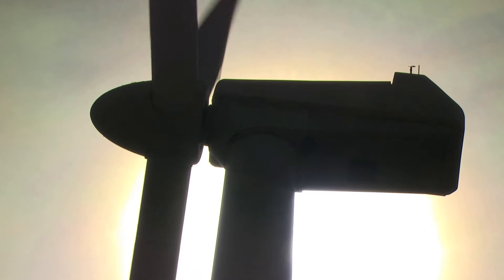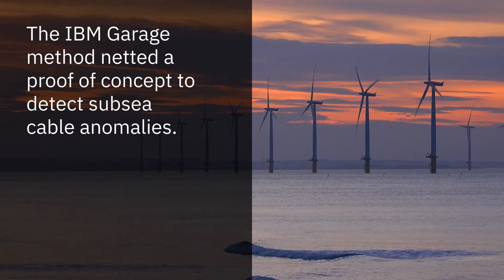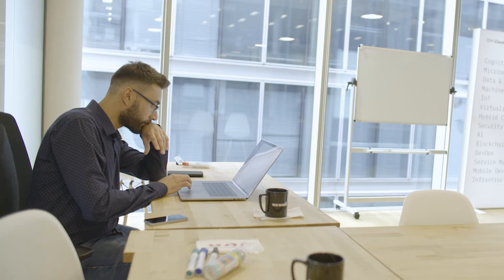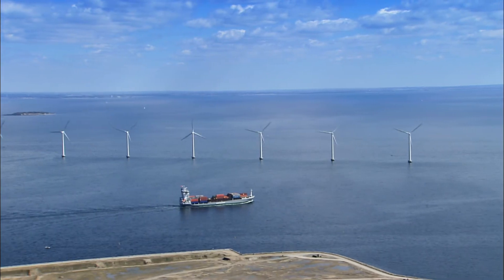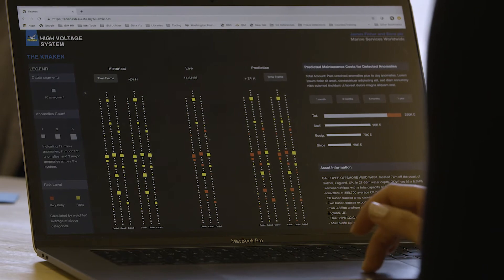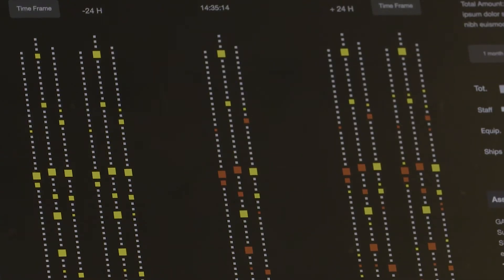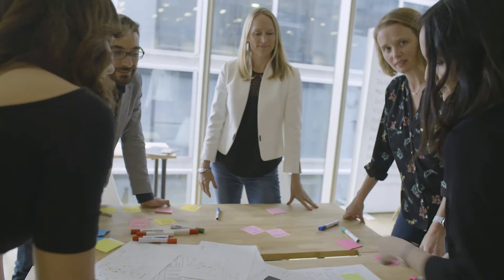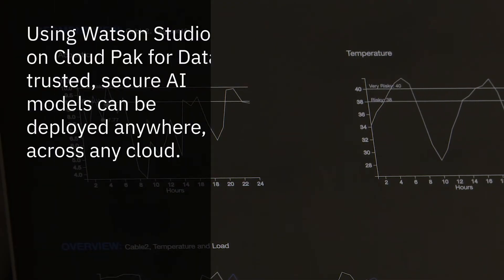AI ジャーニー：James Fisher & Sonsスマートな資産管理の意思決定の実現に向けてデータとAI への期待を語る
James Fisher 社はIBM AI Expert との6 週間のプロジェクトを完了し、再生可能エネルギーに関する各業界のデータを集約しました。